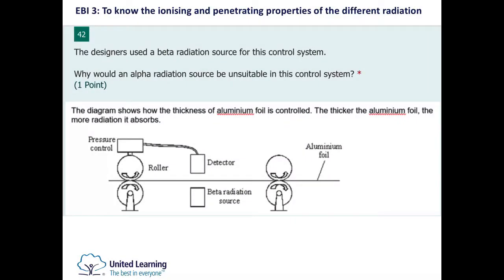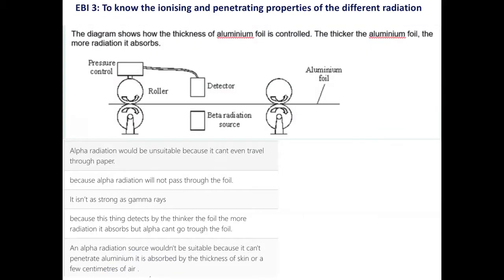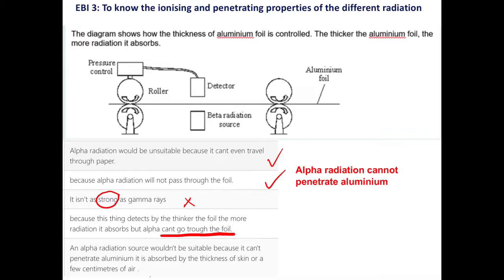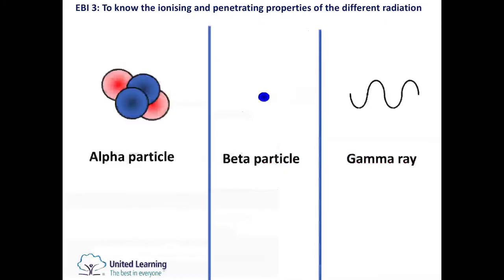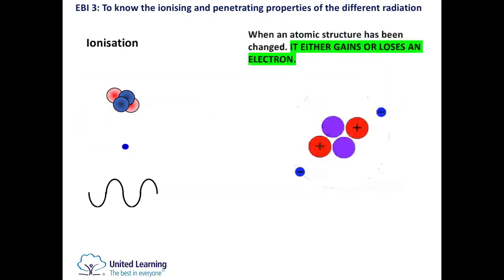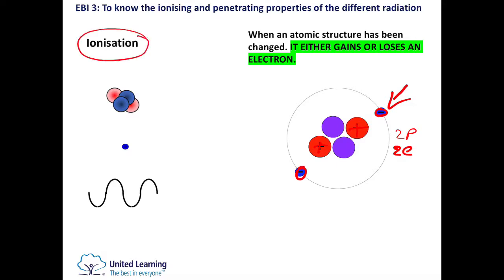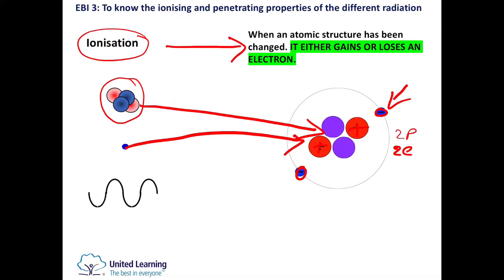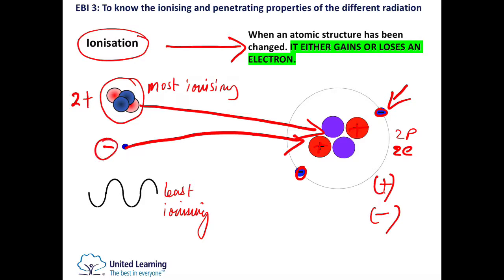EBI 3: Ionising And Penetrating Properties Of Radiation